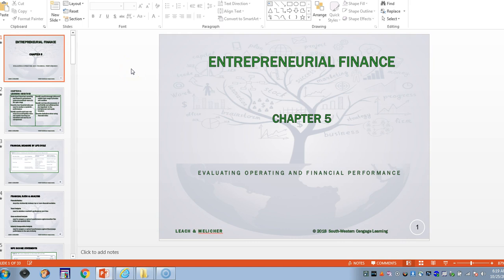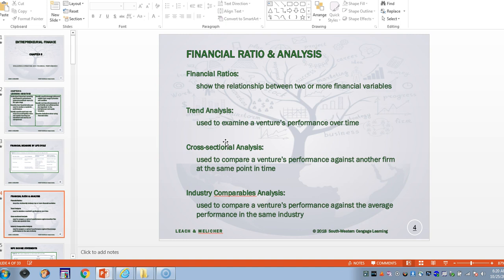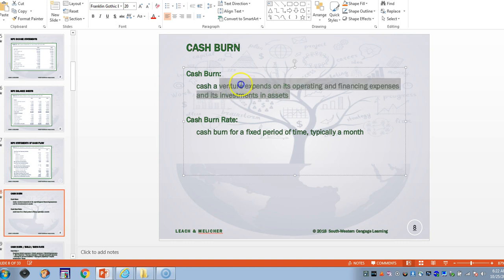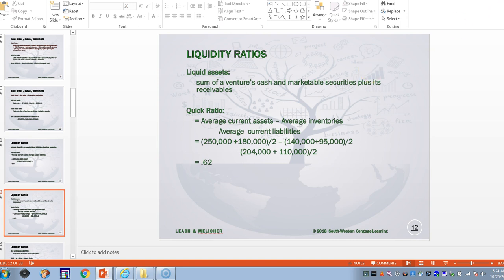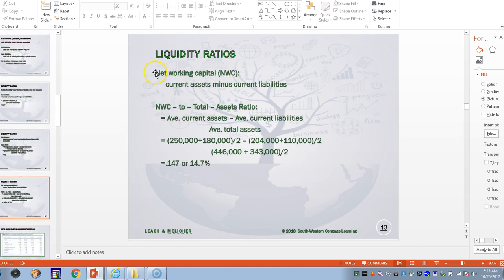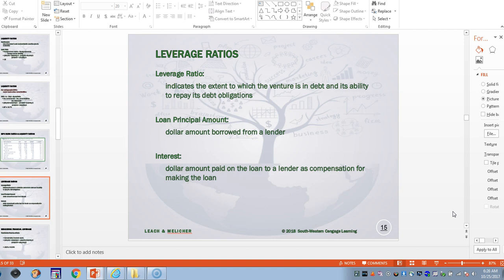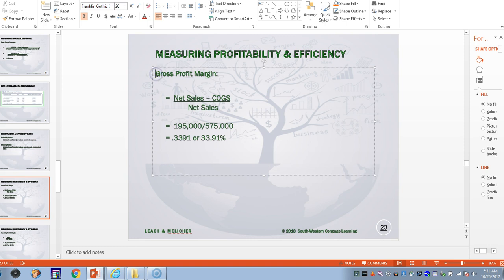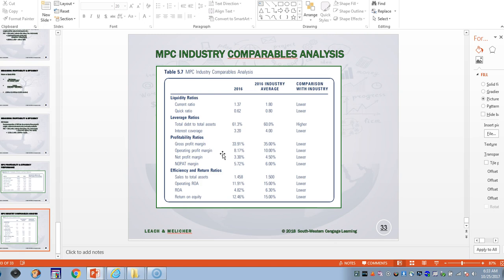chapter 5 midterm review